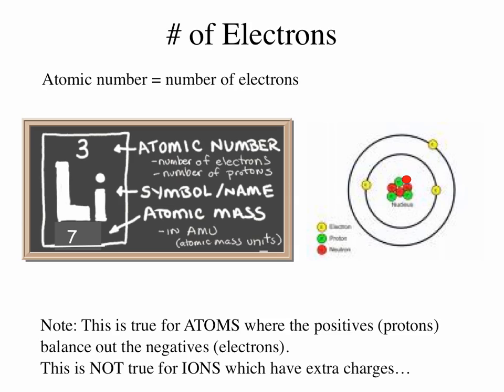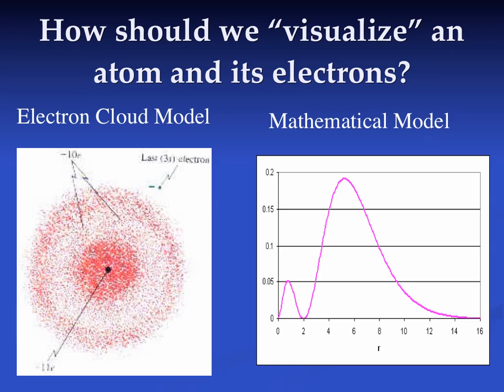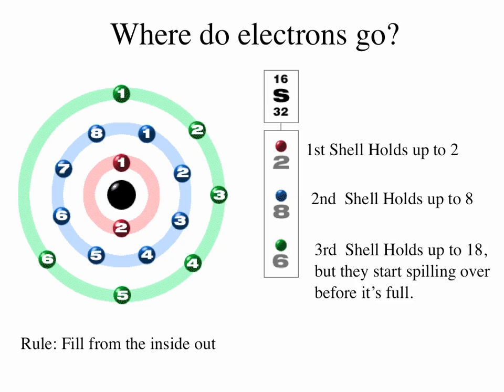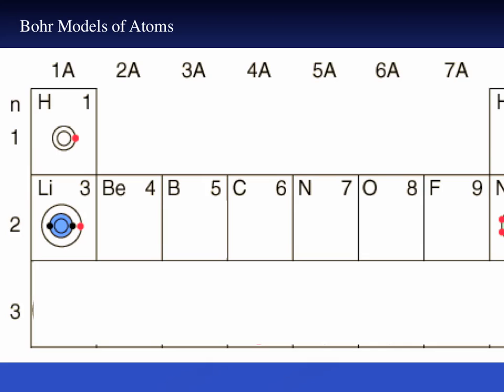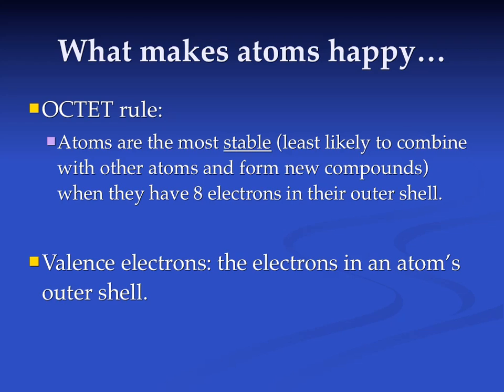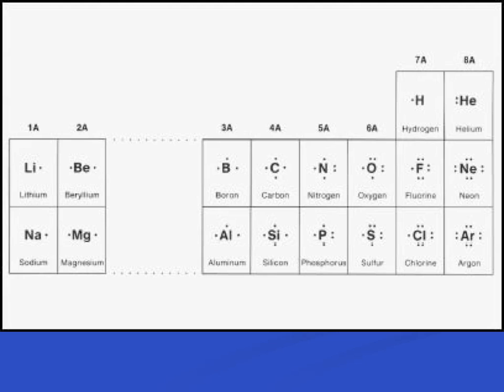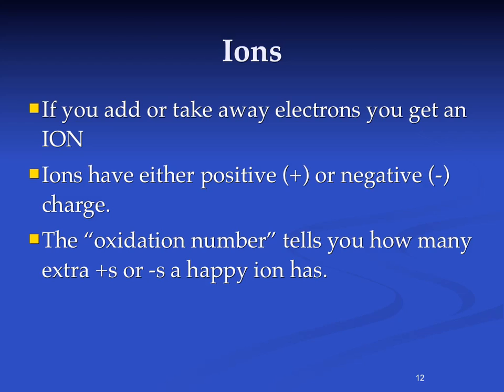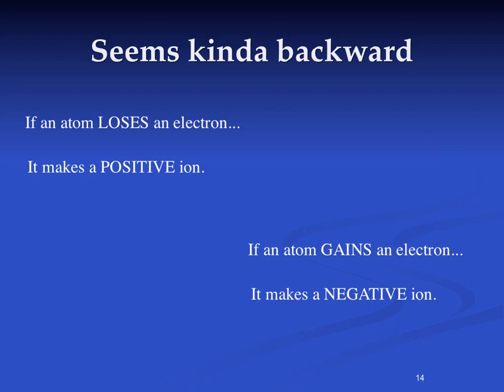ions narrated 13 14